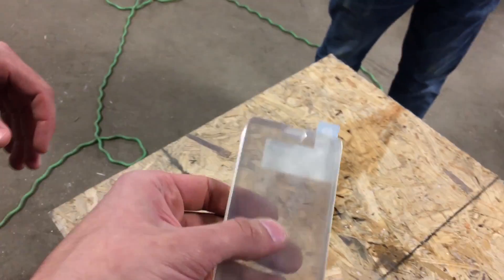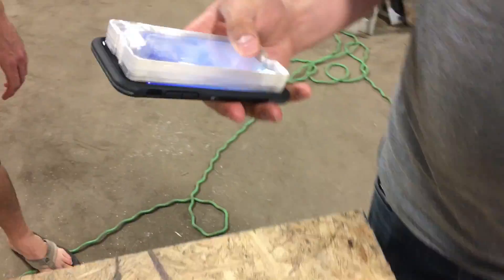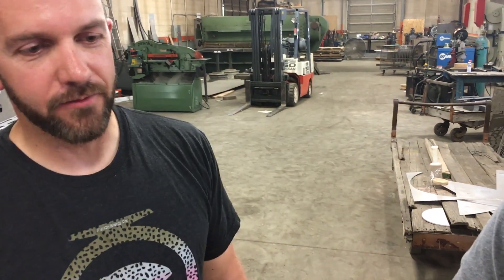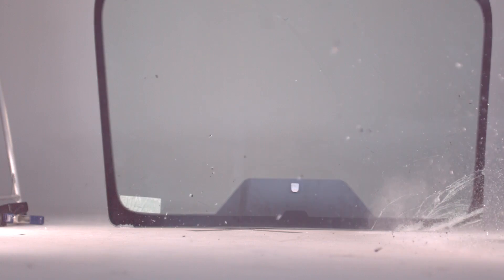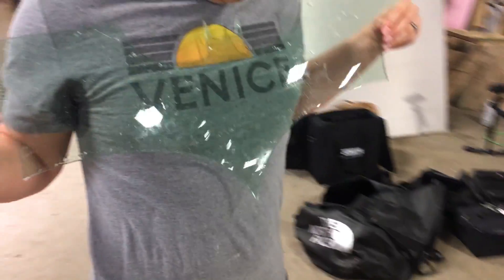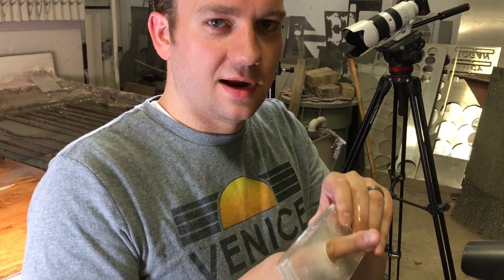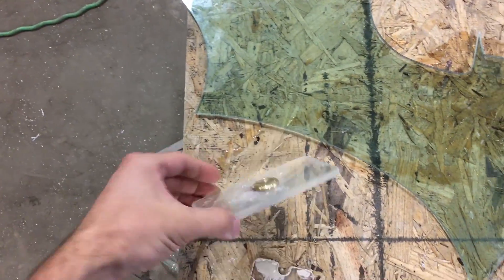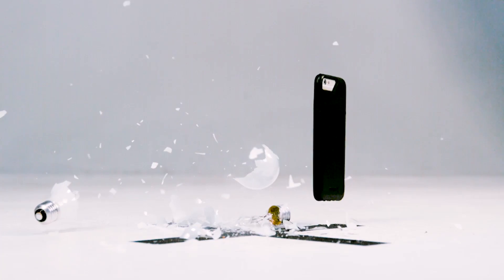Windshield vs 60,000 PSI Waterjet In Slow Motion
Thanks to BodyGuardz for giving us some sweet sweet slow motion footage.

USA